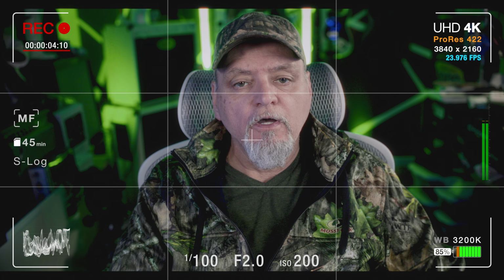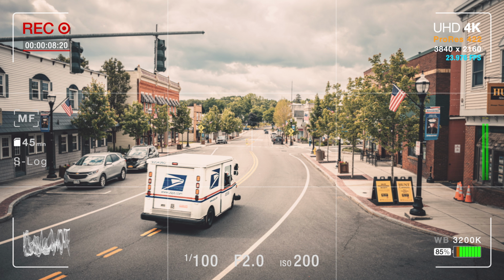Rule of Thirds: Your Secret Weapon for Stunning Photos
(You MUST Use The Rule Of Thirds!))